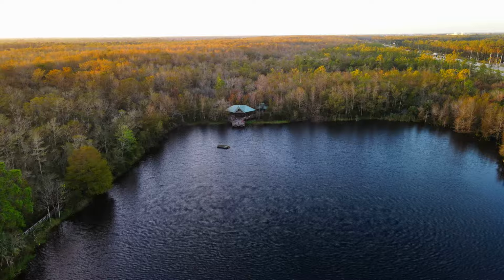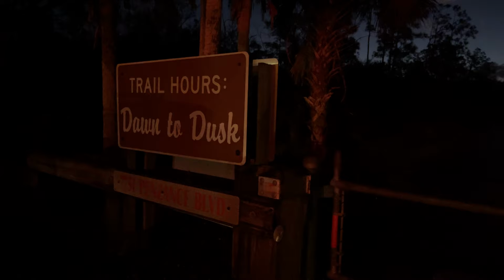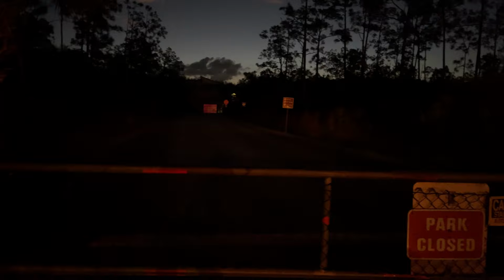Park to Oneself on a Sunrise Hike in the Six Mile Cypress Slough Preserve - Fort Myers Florida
TETON Sports Talus 2700
Survivor Filter Collapsible Canteens

DJI OM4
Apple iPhone 12 Pro Max
SIRUI AM2-Series AM-225